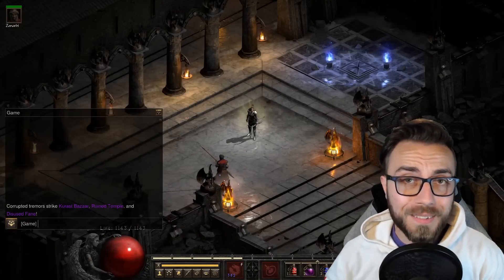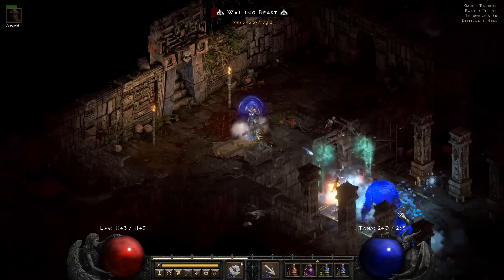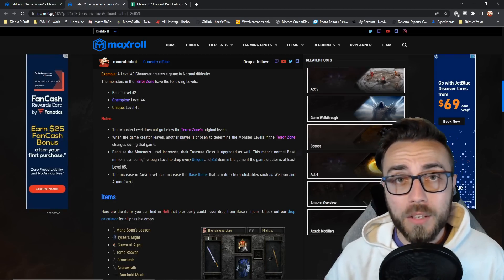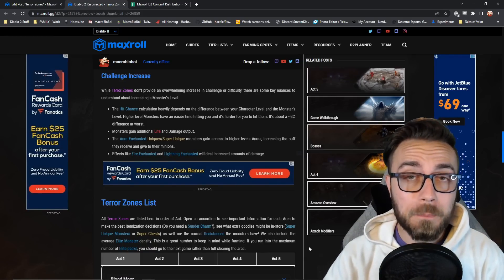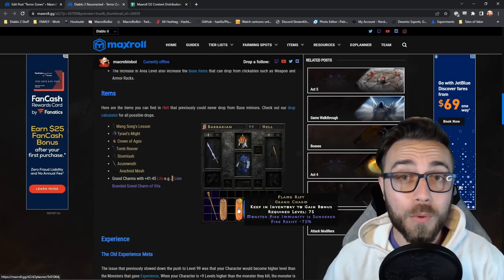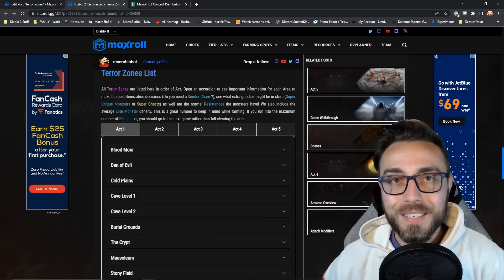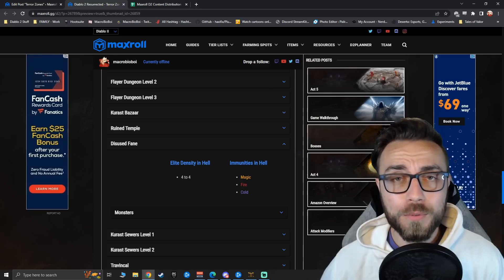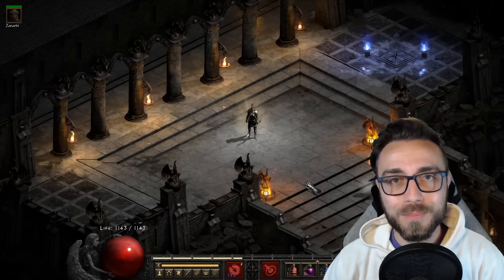TERROR ZONE 101 | Everything You Need For Terror Zones | Diablo 2 Resurrected Patch 2.5 Season 2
Here's a breakdown of all the Terror Zone mechanics you need to know for Season 2, Patrch 2.5 in Diablo 2 Resurrected Ladder. This video covers Monster Level, Area Level, Treasure Class upgrade, Sunder Charms and how to drop one, how to identify the current Terror Zone easily, and the new Maxroll resource to make looking up Monster Immunities and Resistances super easy. Let me know down in the comments if you think any more information would be godo to include!